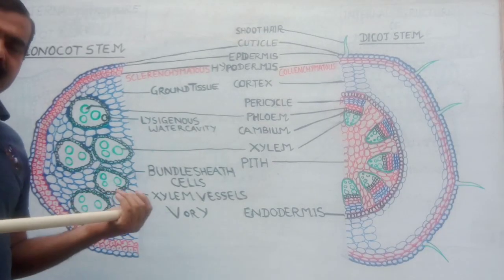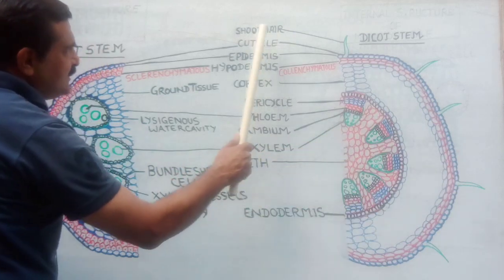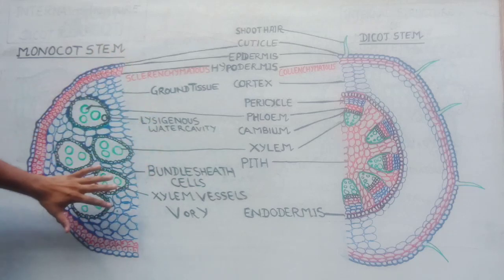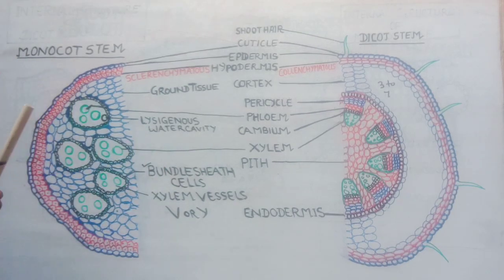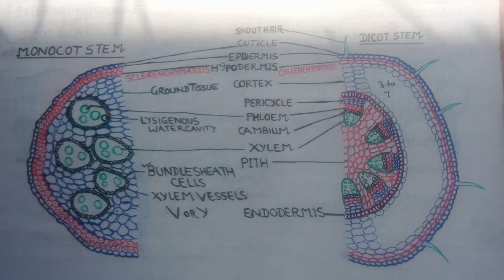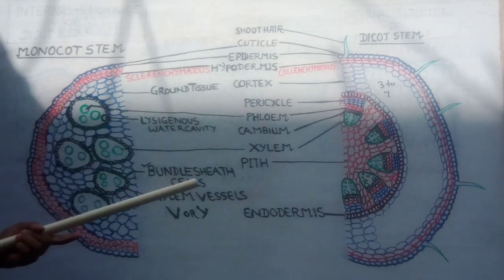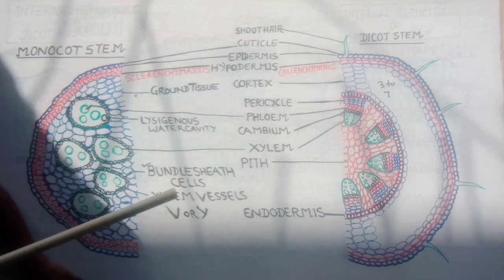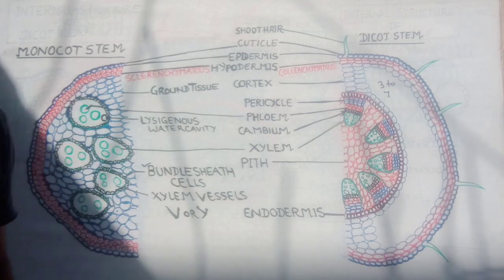Lecture-5 Anatomical Study of Monocot &Dicot Stem--NEET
Difference between Monocot and Dicot Stem--NEET